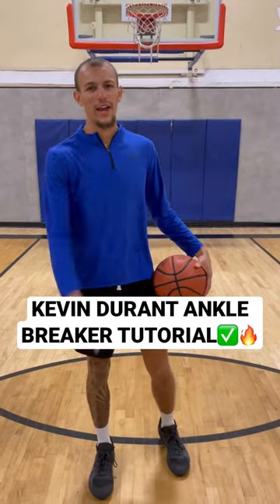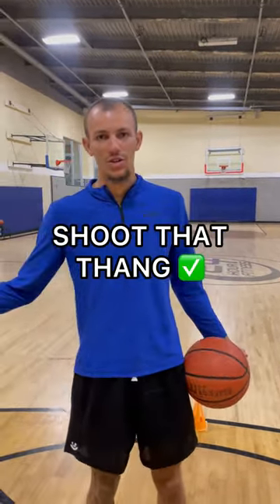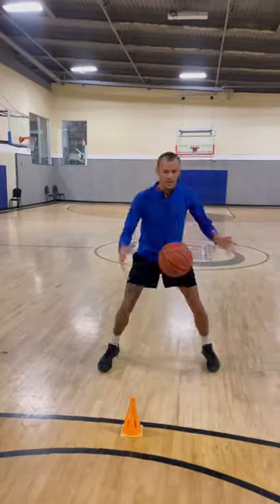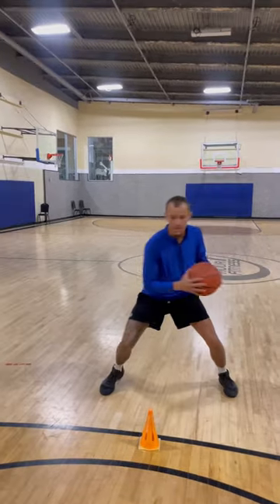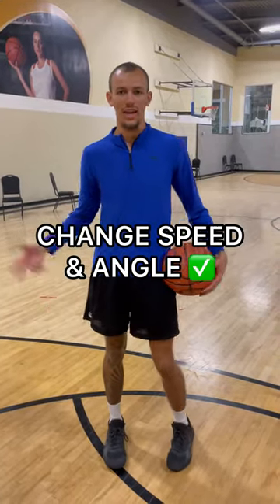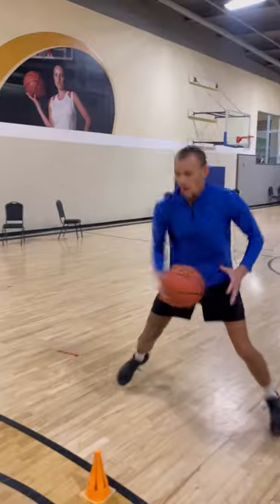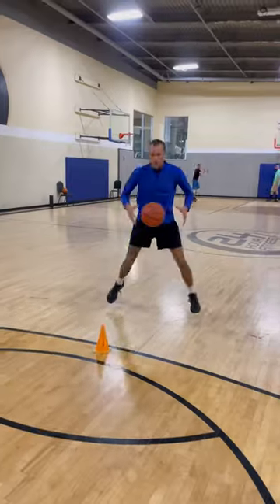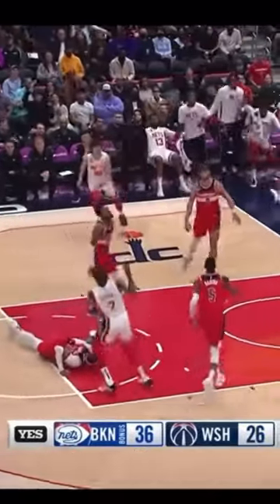KD IS NOT NICE❗️